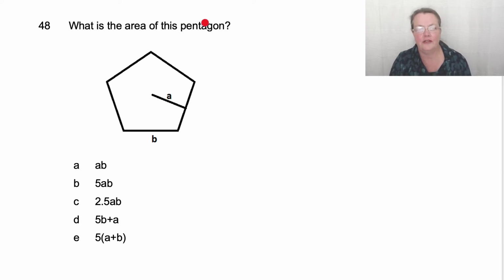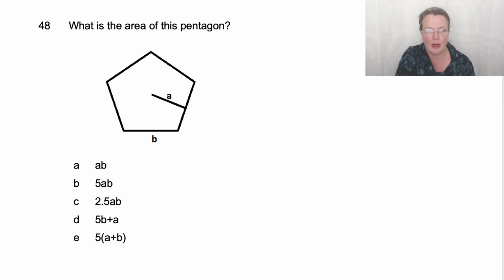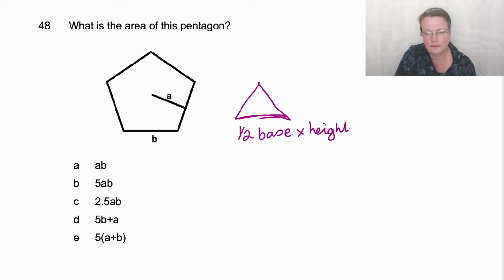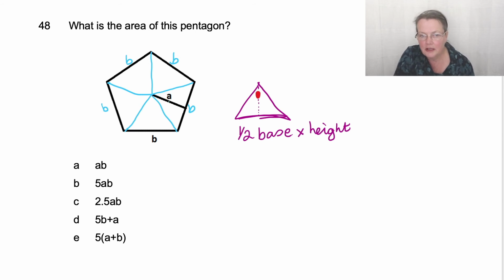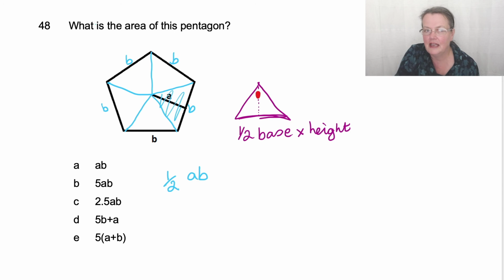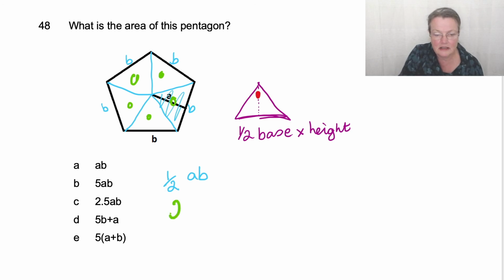11+, Scholar's Course, Book 5, Maths Paper Q48